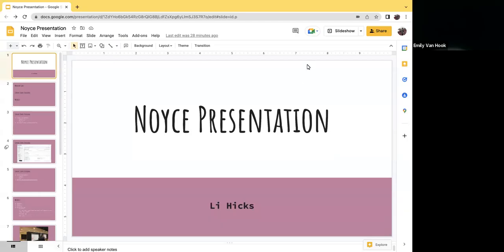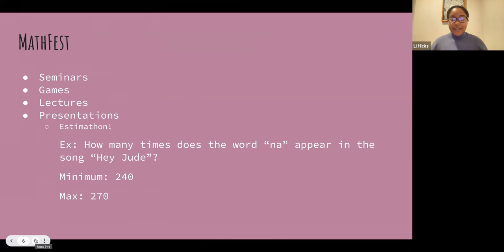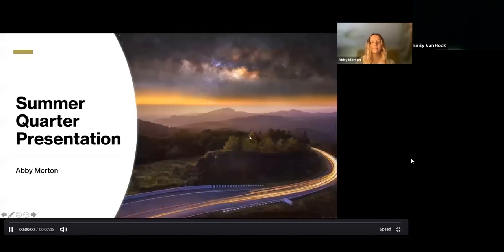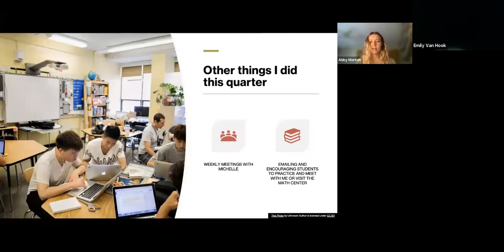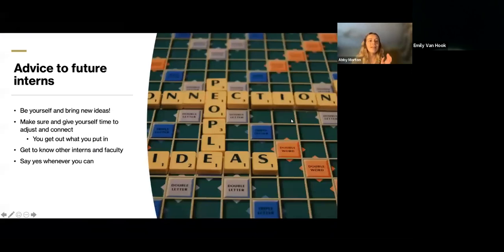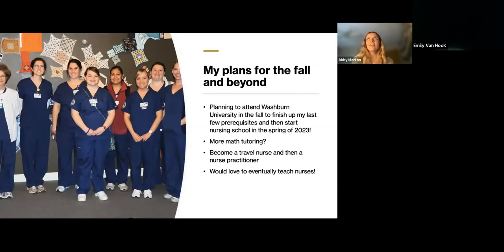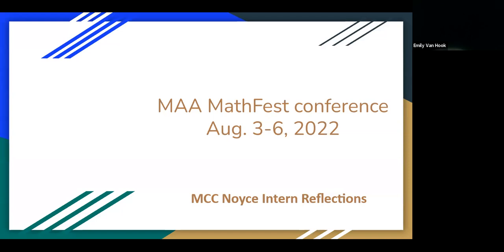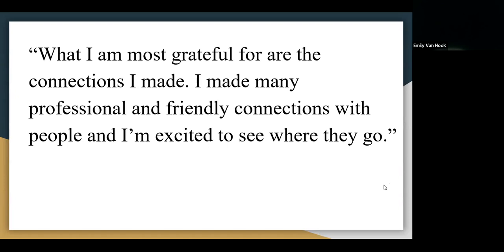MCC Noyce Intern Presentations: Summer 2022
End-of-quarter presentations given by MCC Noyce Interns.  These student interns worked with a faculty mentor as classroom assistants and got experience learning about math education.